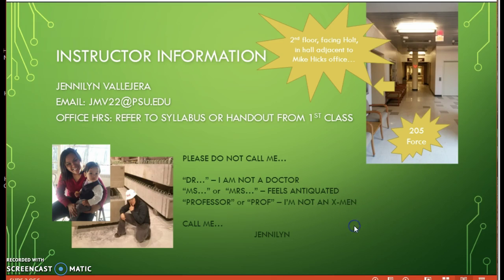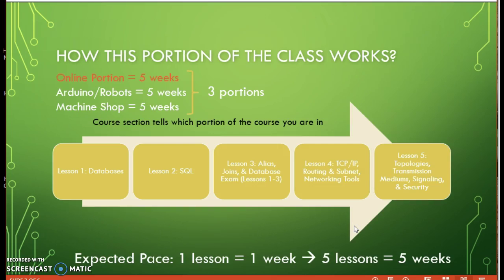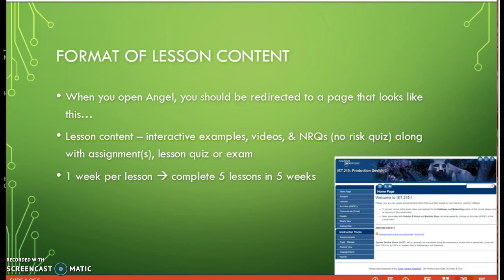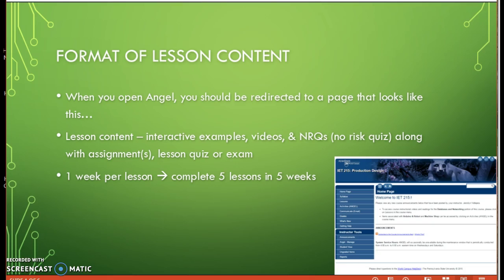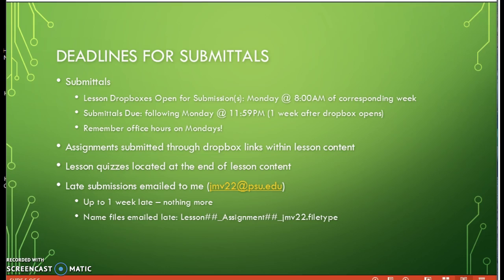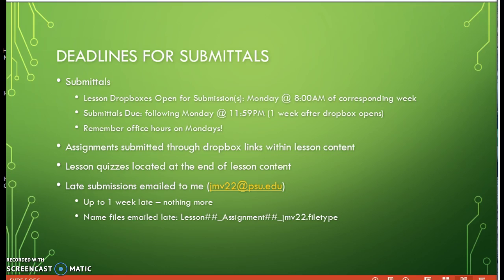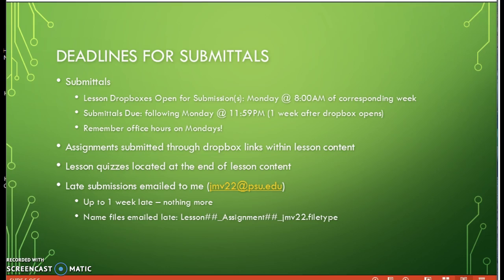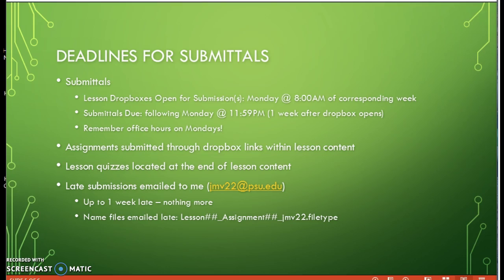IET 215: Online Portion Introduction